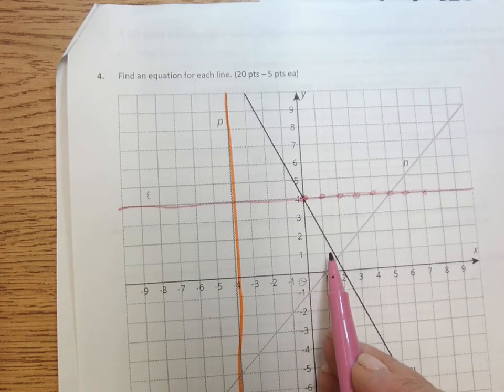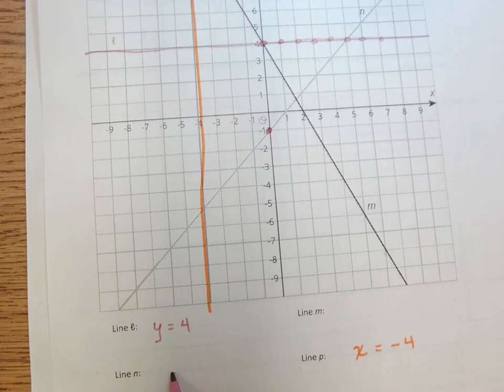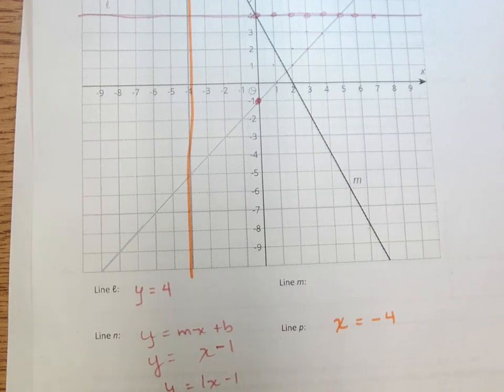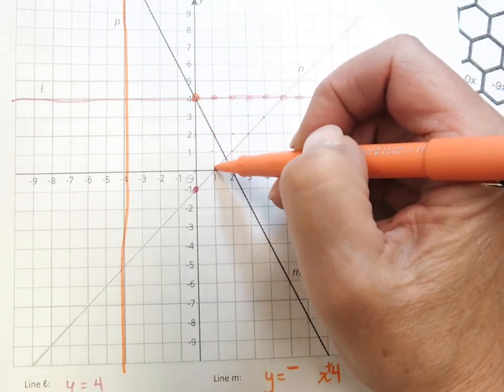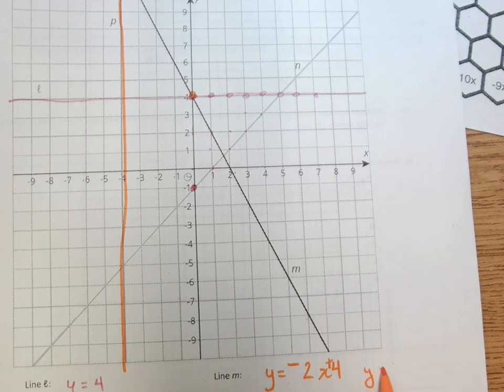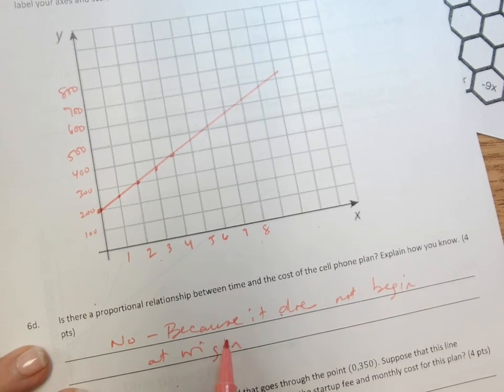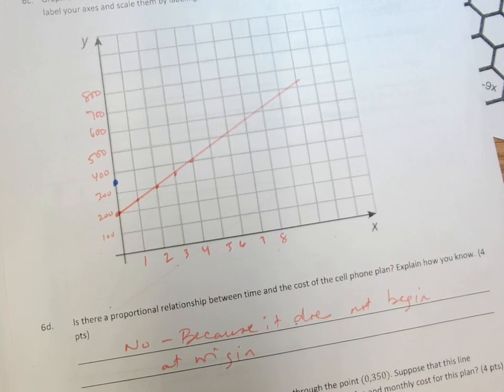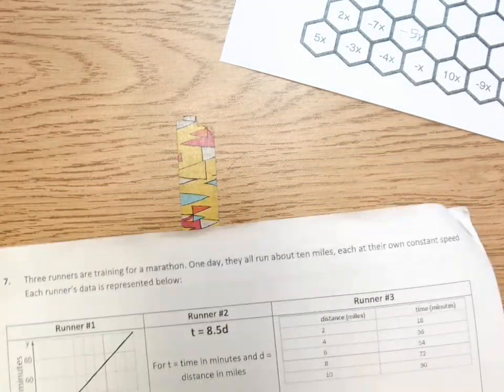7H Unit 4 test corrections video questions 3-7 only